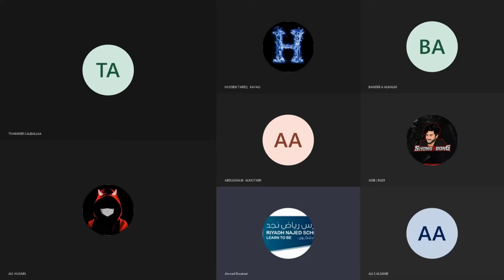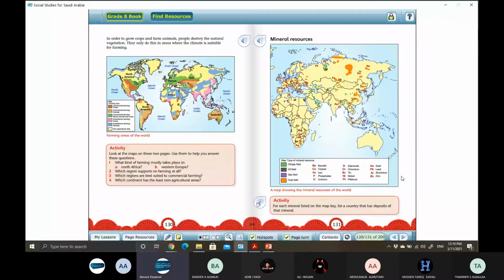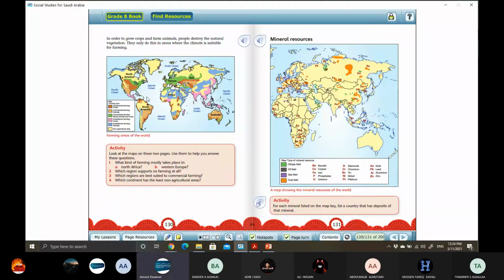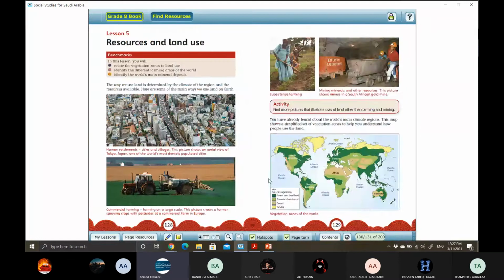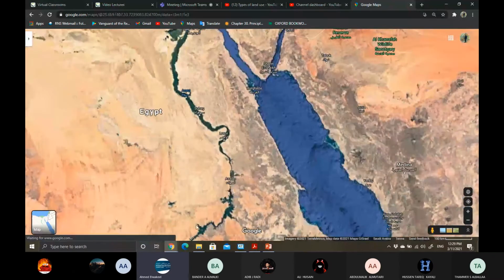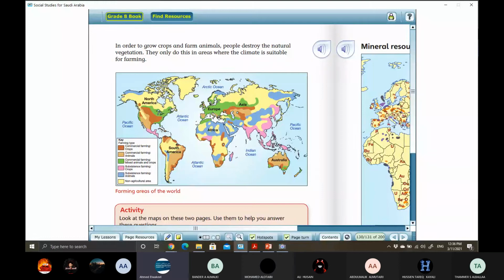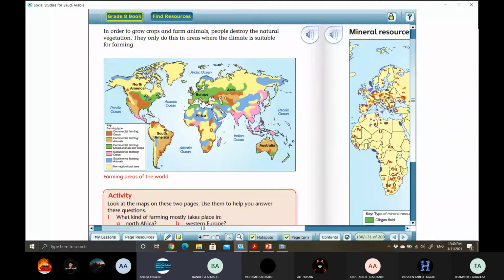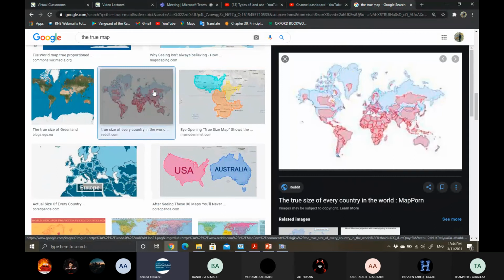Land Forms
Grade 8